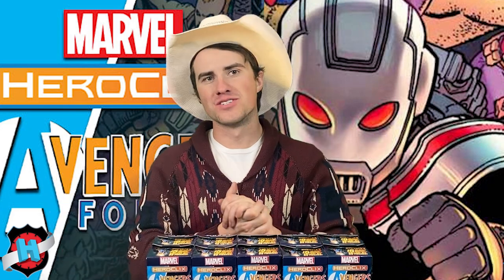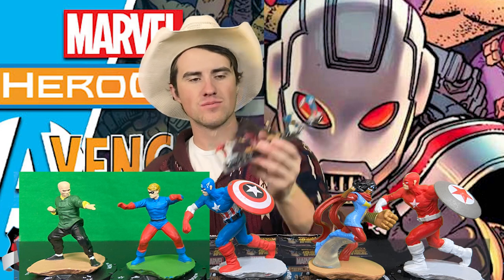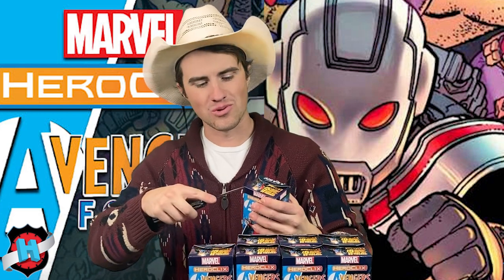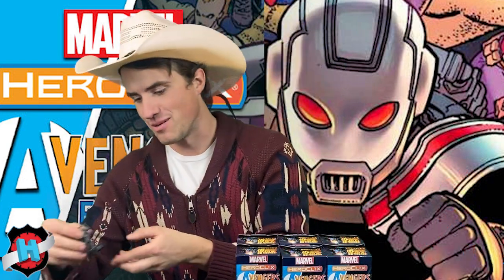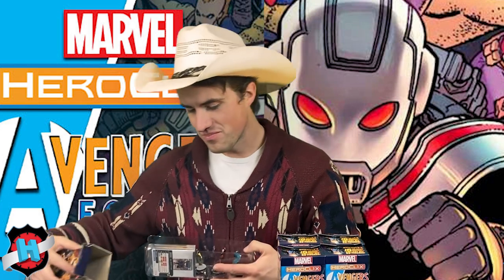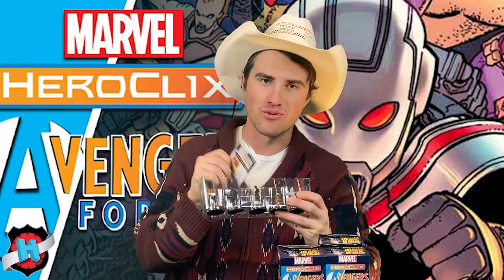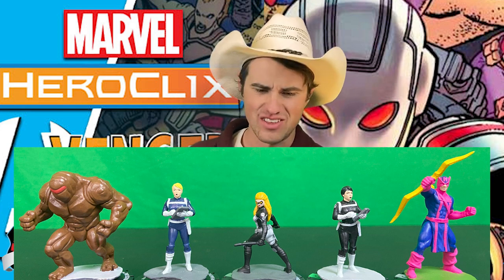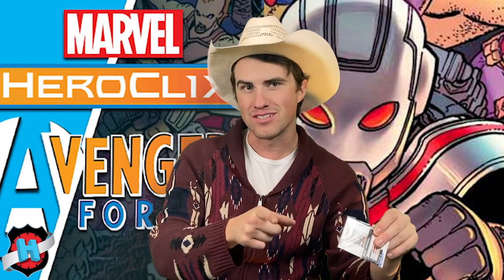Heroclix Avengers Forever Brick unboxing! Oddly familiar distribution....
Join Kalder as he opens a brick of the latest heroclix set Avengers Forever!